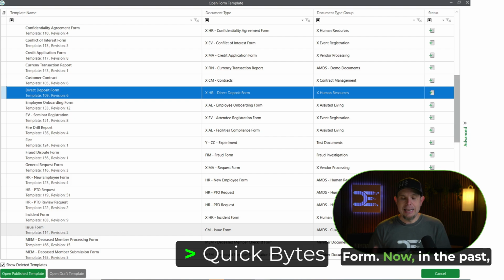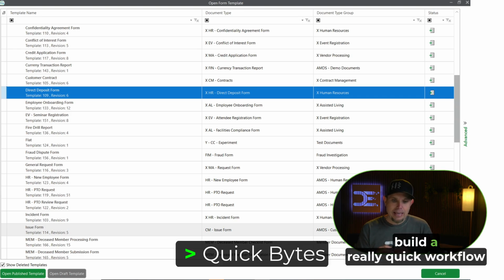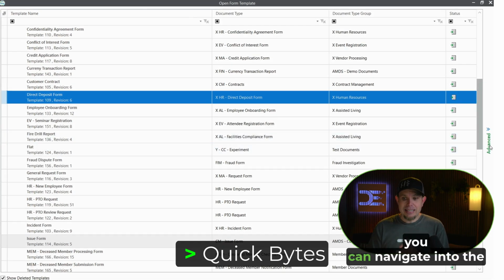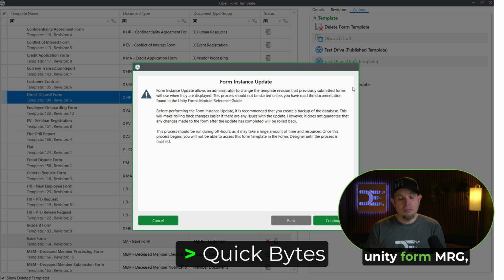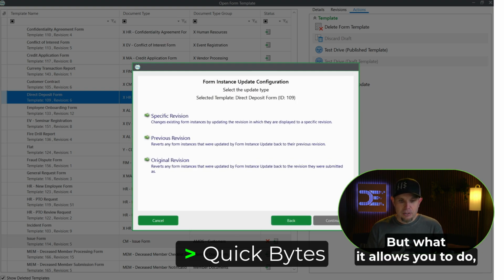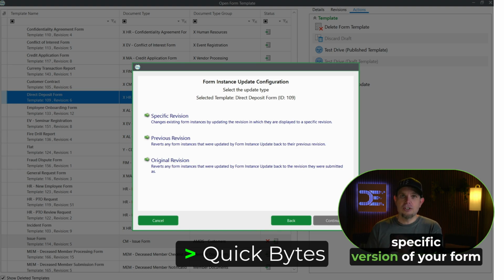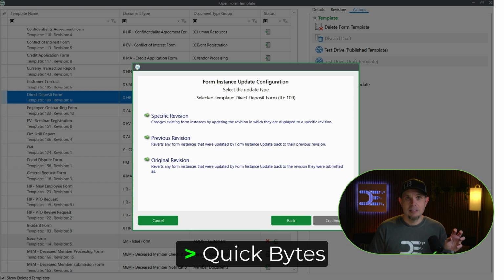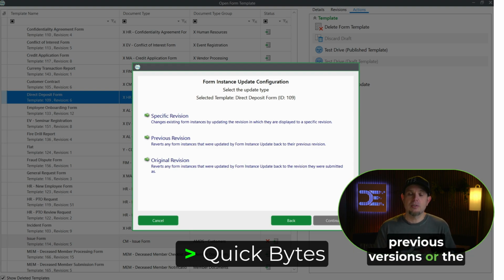OnBase Tip - Change All Instances of Unity Form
In this OnBase Quick Tip, we reveal a hidden gem that can save you time and confusion when working with Unity Forms.

Ever made a change to a form only to realize it’s only applying to submissions going forward? Yeah, we’ve been there. In this video, we show you how to update all existing Unity Forms so your published changes apply across the board—not just day forward.

Simple, effective, and one of those tips you’ll wish you knew sooner.